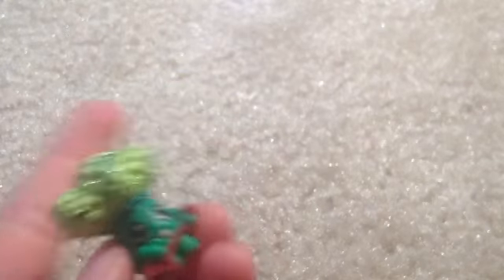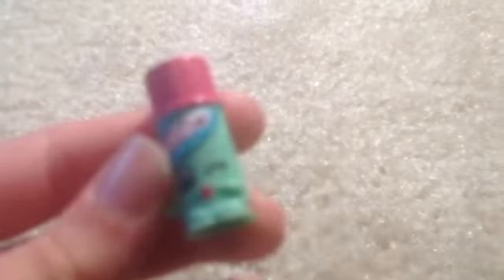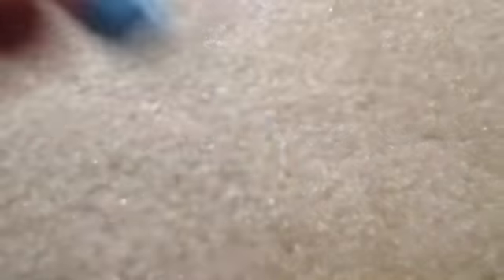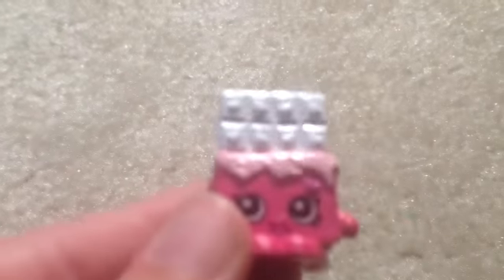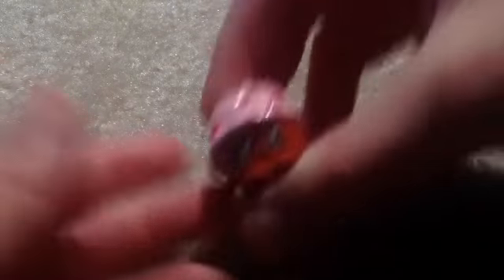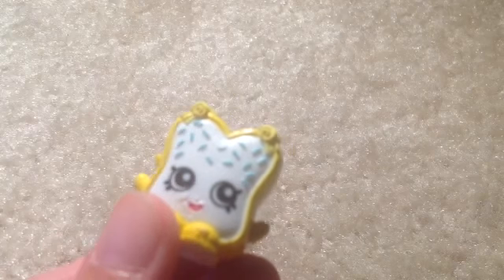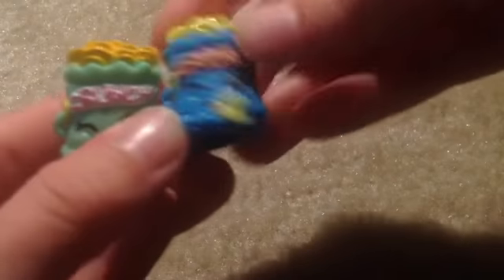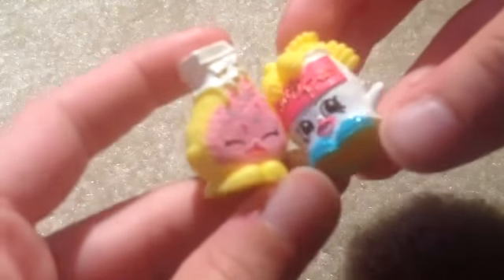Shopkins season 1